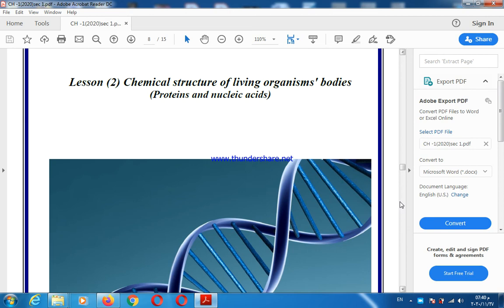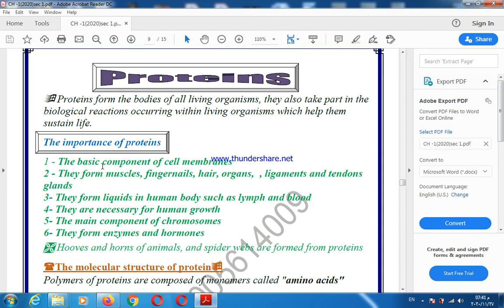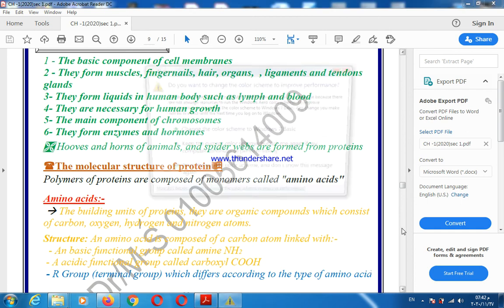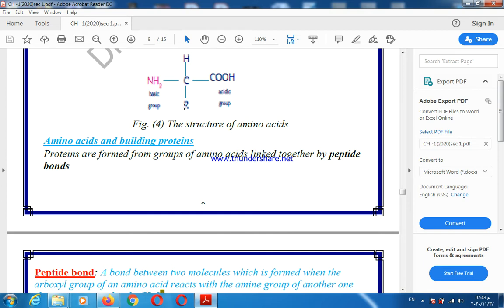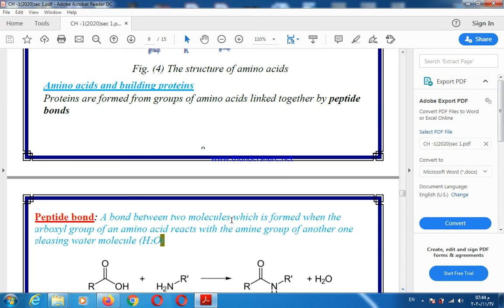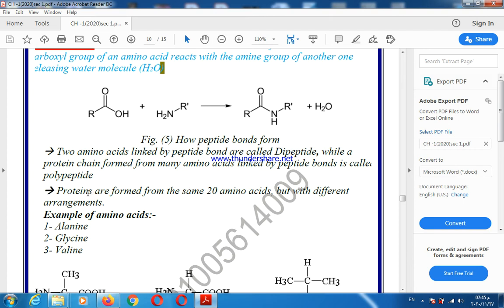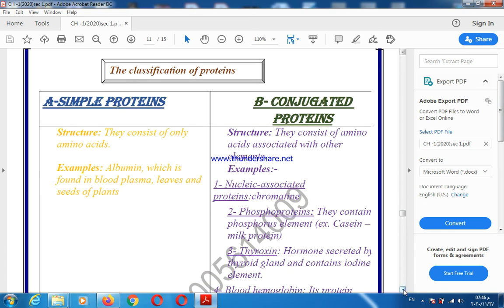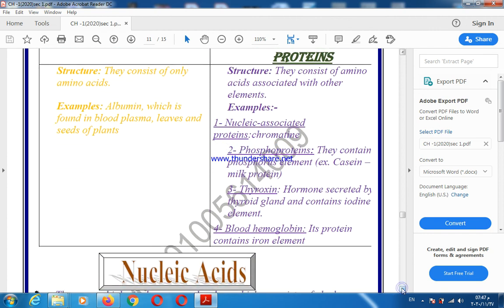Proteins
Biology
Sec. 1
Mr. Mahmoud Siuoty